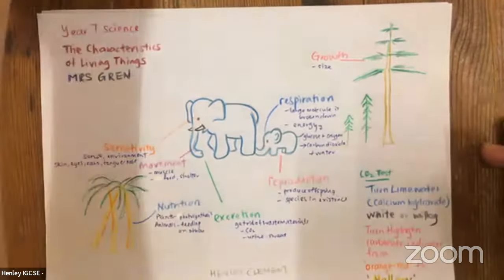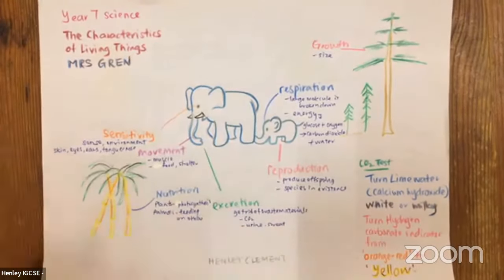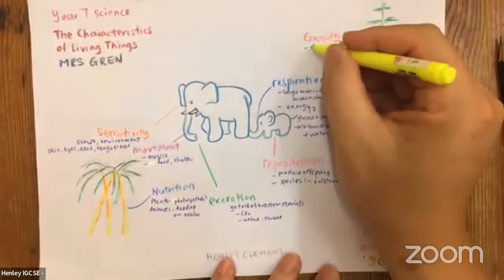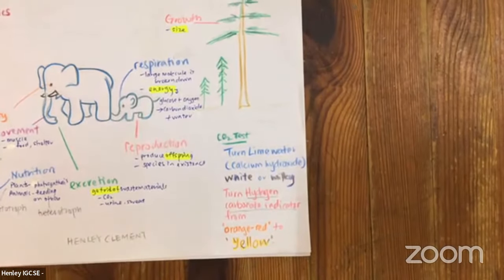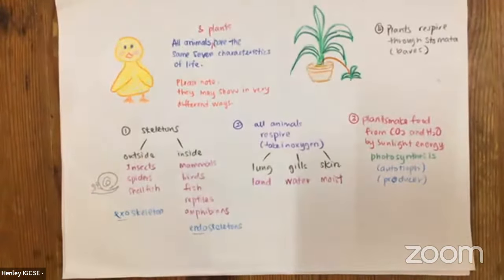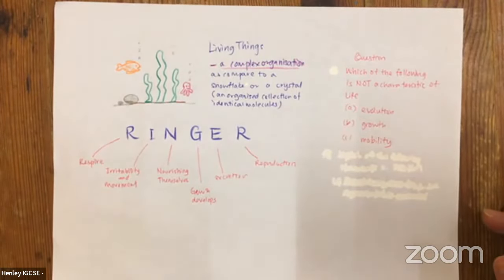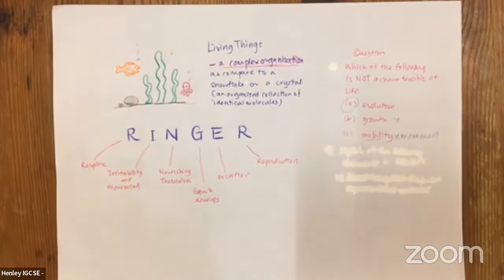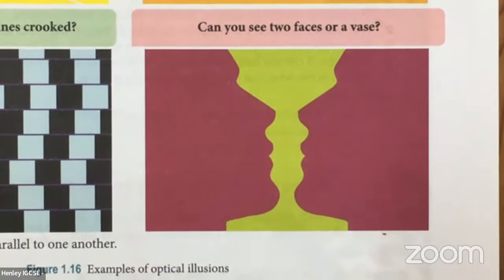Year 7 Science class (week2)